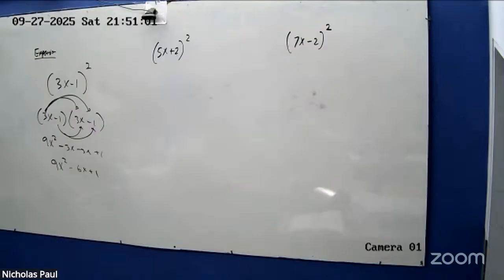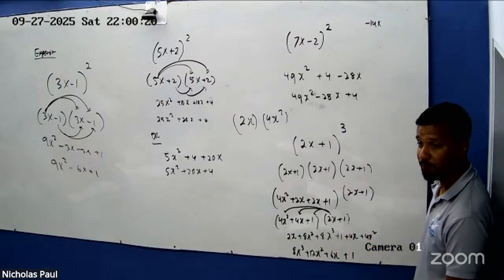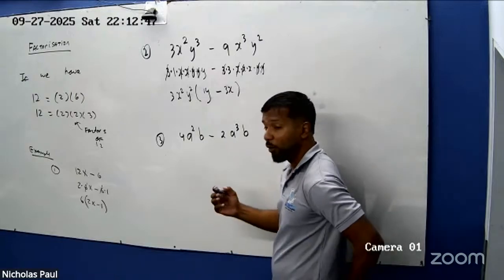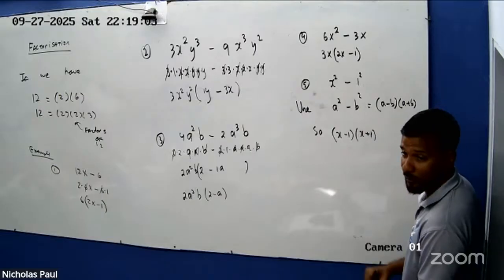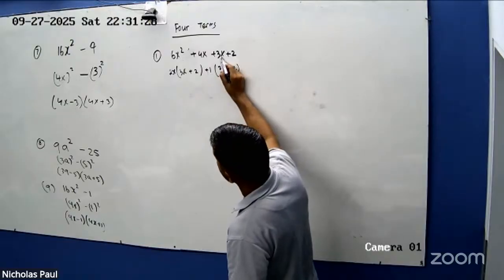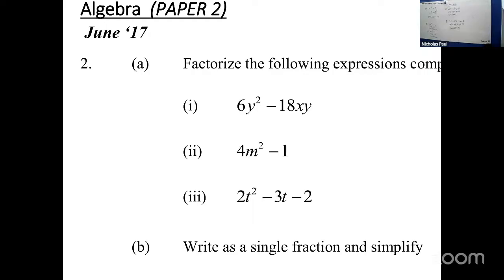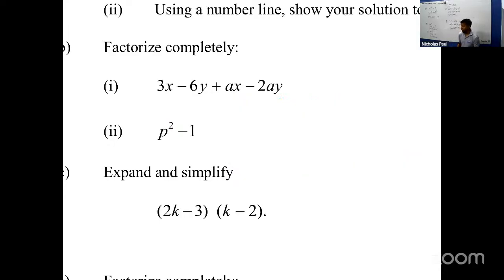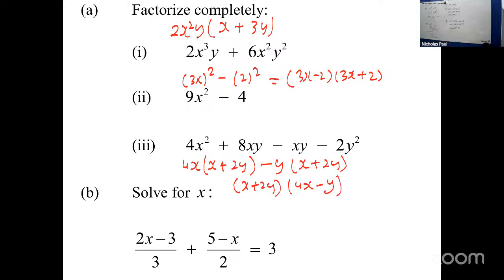CSEC Mathematics Factorization